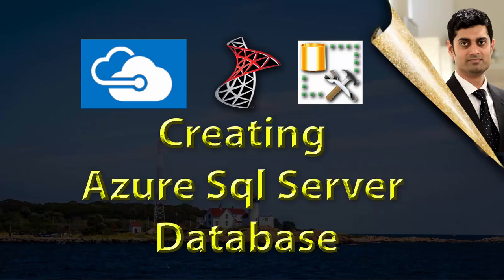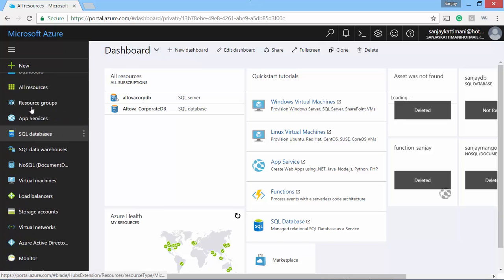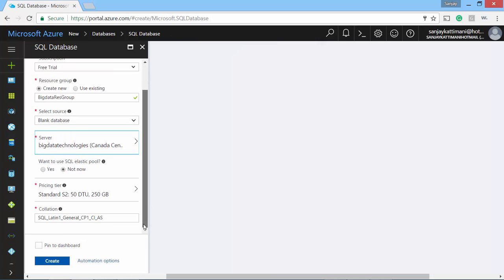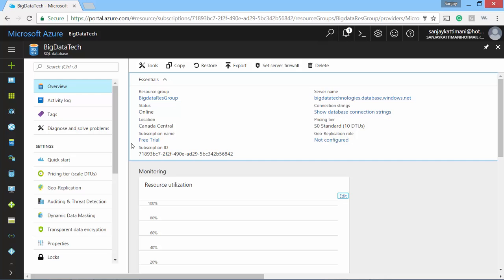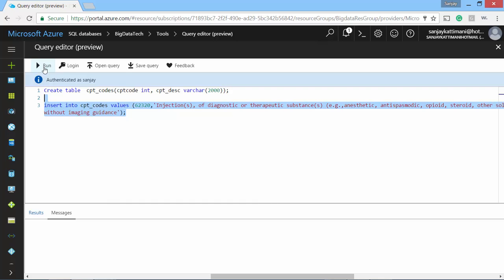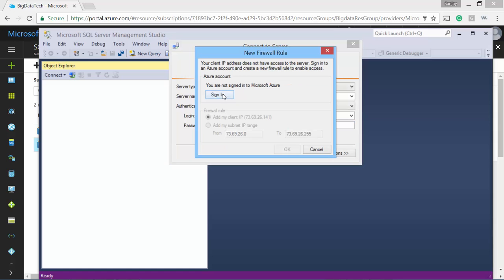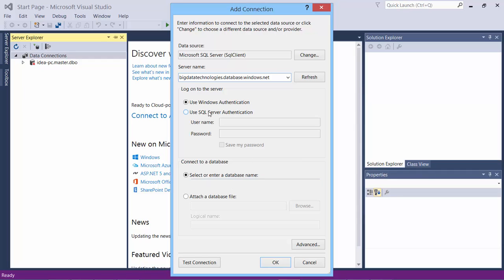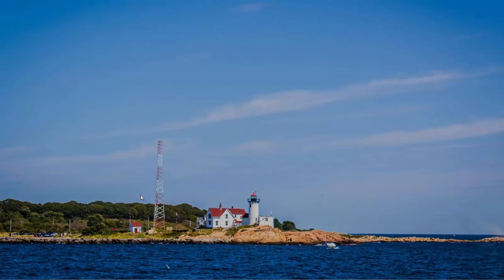Creating Azure SQL Server 2016 Database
This video demonstrates creating a SQL server database on azure cloud computing portal. Also, connectivity to this newly created DB is explored using SSMS and Visual studio.